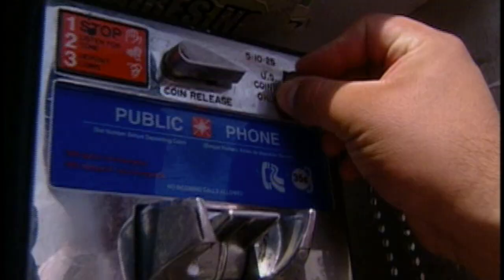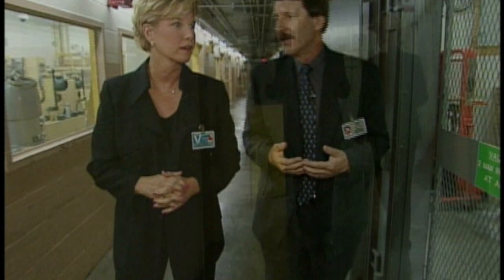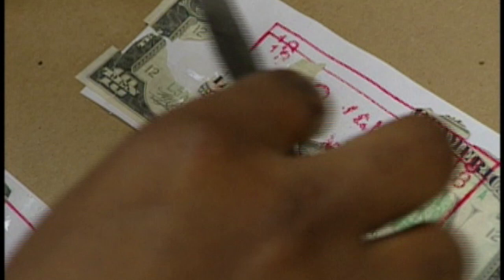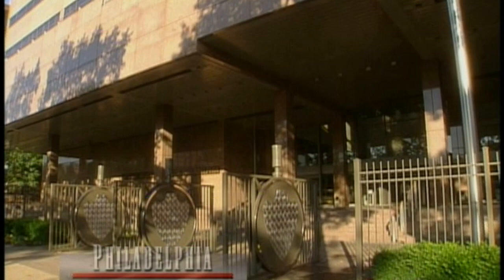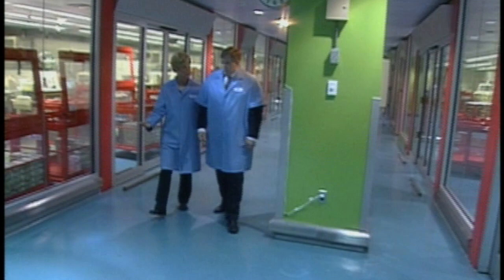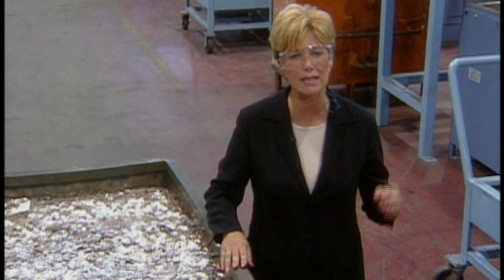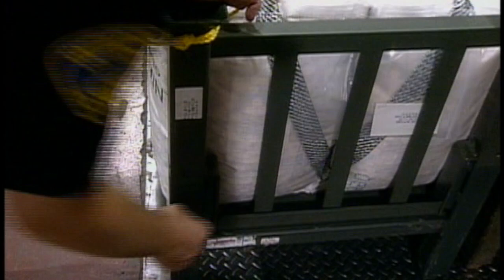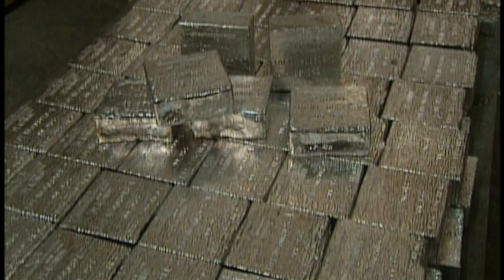Joan Lunden Behind Closed Doors: U.S. Treasury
Every year, more than $555 billion circulates in the United States. From the US Mint, making coins... to the Bureau of Engraving and Printing, making cash... to the Federal Reserve, distributing it all, Joan was given unprecedented access to follow the money from start to finish. Joan goes into the printing rooms at the BEP where high speed presses work 24/7 making millions of dollars worth of new money. She reveals a little known area of the Bureau where they handle they handle old money... old, moldy, ripped, torn, burned and chewed money. If a person has money that's so badly damaged a bank won't accept it, they can mail it here. If examiners can piece it together or figure out how much is there, they'll send out a check for the full amount.
Then Joan follows the money to the Federal Reserve Bank in Philadelphia. Their job: to supply enough cash to meet ongoing demand. Think of it as a bank for the banks. It is one of the twelve Federal Reserve banks across the country responsible for distributing and storing billions of dollars of cash. Joan walks through the massive two story vault that holds bins stacked to the ceiling with cash... more than $6 billion dollars that day.
 Then Joan's on the production floor of the U.S. Mint in Philadelphia, where it sounds like thousands of slot machines hitting the jackpot. Finally, Joan gets inside the vaults where the government stores our gold. No, it's not Fort Knox. It's another fortress, but this one is on the grounds of the elite military academy at West Point, New York. Joan goes inside the U.S. Mint at West Point, where our government not only houses nearly one quarter of the nation's gold reserves... but 32 million dollars in silver and nearly 73 million dollars in platinum. They're not just guarding the precious metals. They have an entire  manufacturing operation making investment quality coins from some of metals.